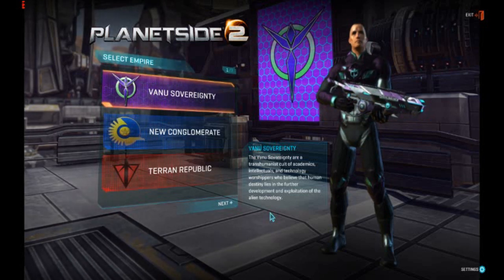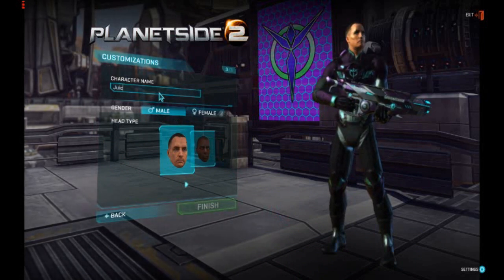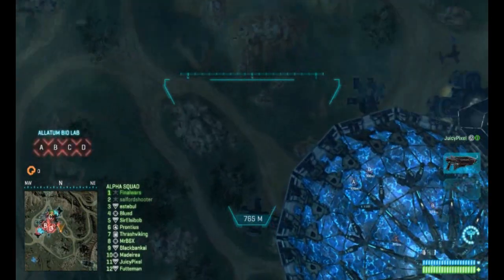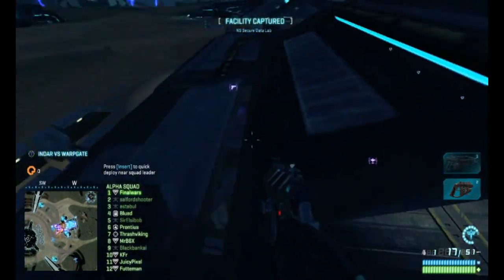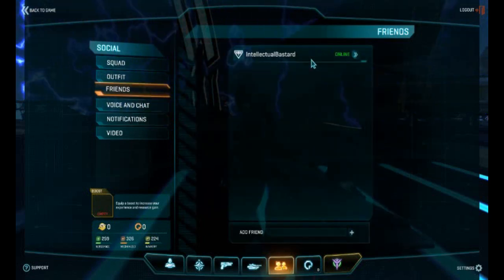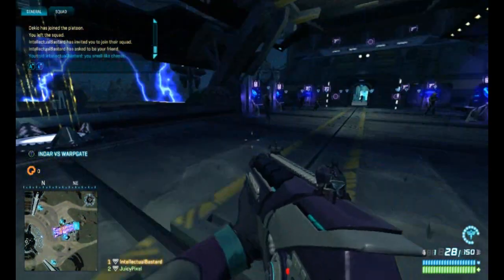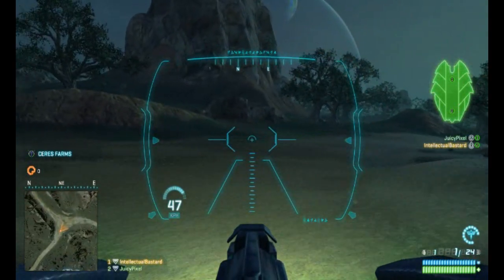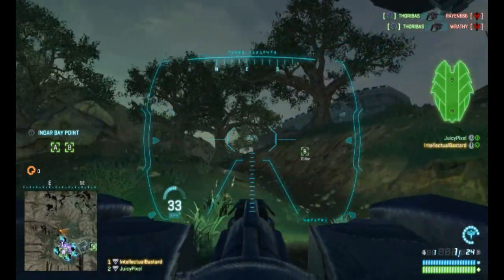PlanetSide 2 | There's So Much Stuff! | #1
Something new has arrived, Planetside 2! join me as i learn this game and take on other player from around the world

Planetside 2 is available from steam for free.

New videos always on their away and new videos everyday!

Save 15% With Code "GiveMeThatCoffee"